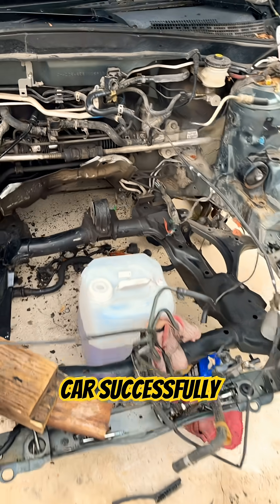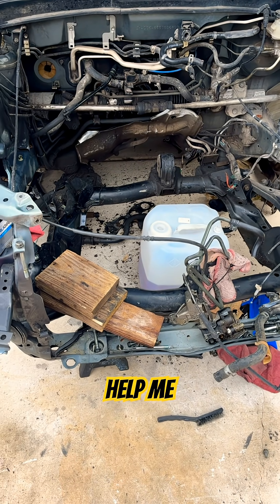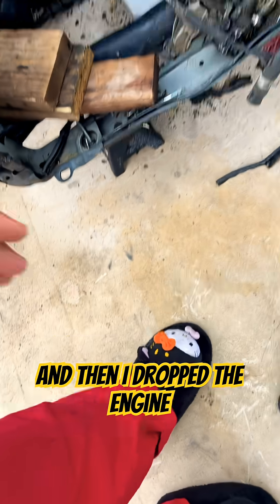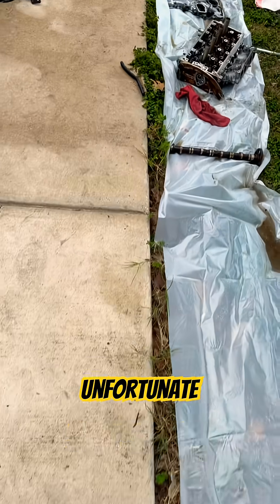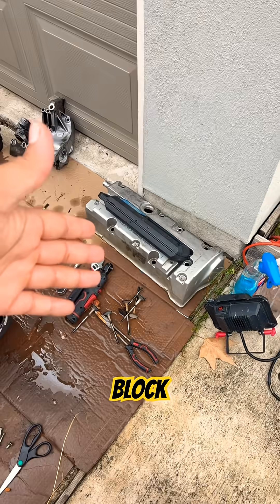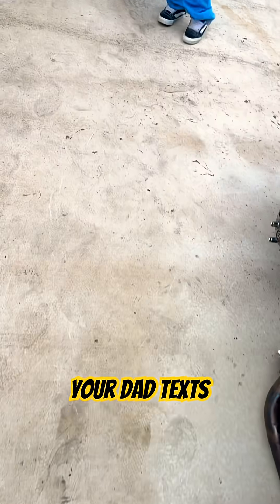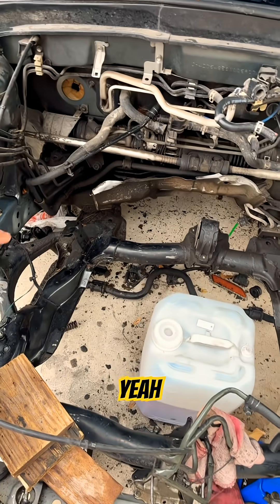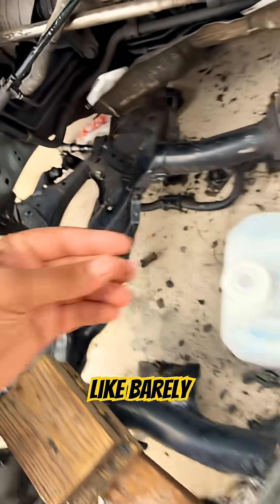Got the K 20 out of the Acura RSX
A brief overview on the Honda K 20 engine, disassembly findings and thoughts on the matter